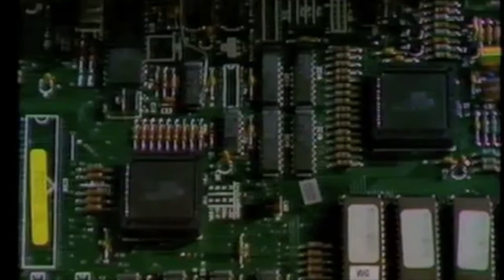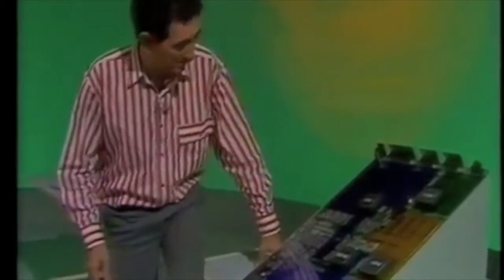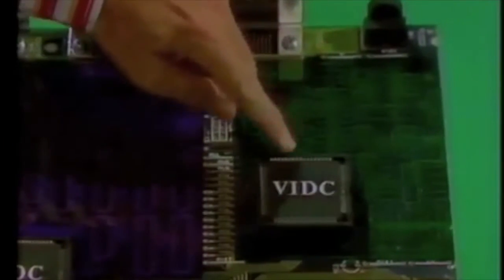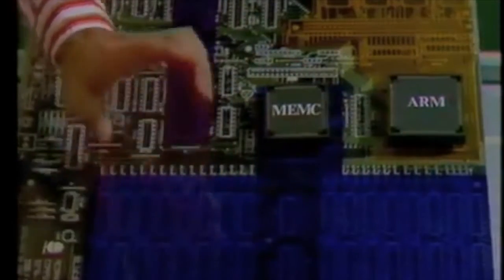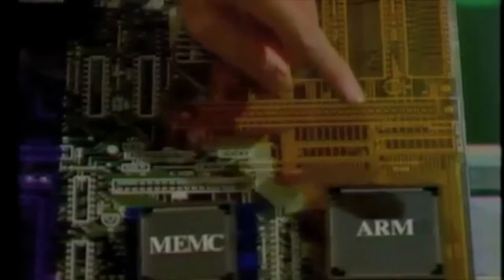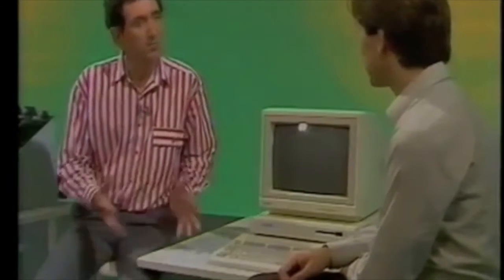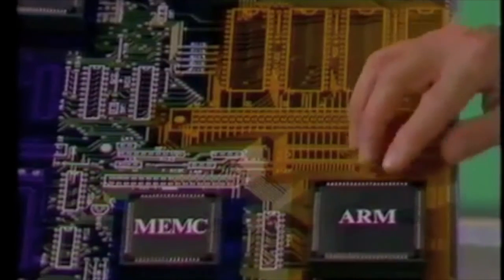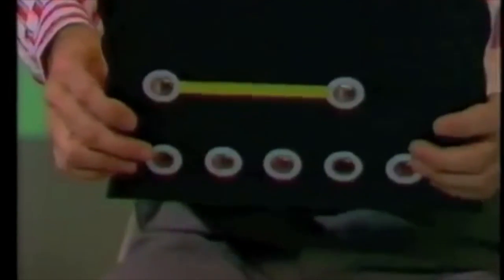Invention Of The ARM Chip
Roger Wilson was one of the chief chip designers at Acorn Computer. Conceived in the early 1980s while producing the a personal home computer for the BBC.  The Acorn RISC Machine (ARM) chip was revolutionary in design and reduced computer machine language instruction set. In this rare 1986 video Rodger speaks out about the Acorn Archimedes A305.

The ARM chip went on to revolutionize the computer industry and is the center of the Apple iPhone, iPad, iPod and all Android devices.